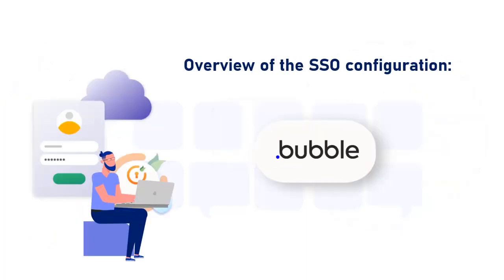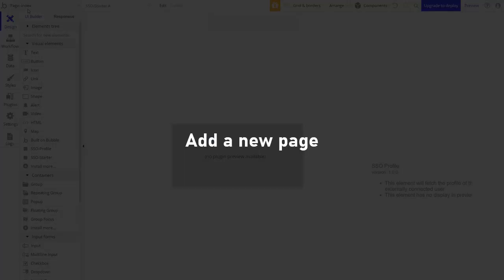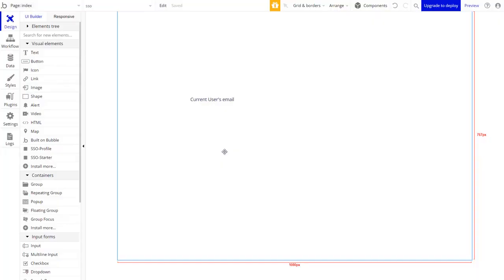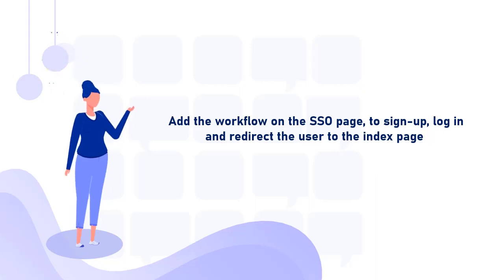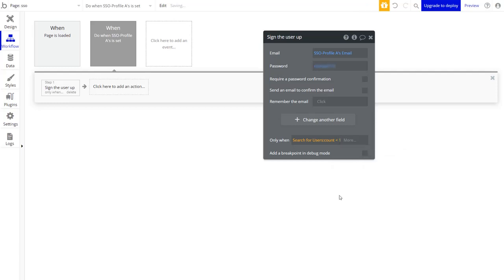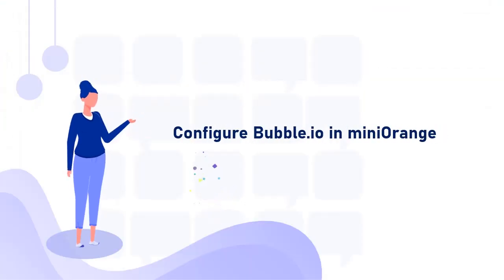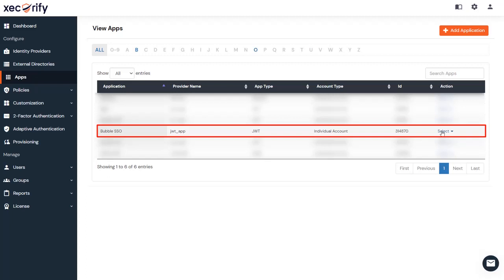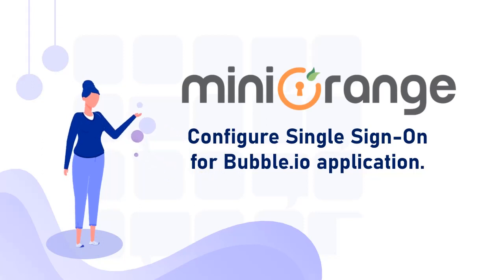How to set up Single Sign-On (SSO) for Bubble.io? | Bubble.io App SSO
In this video, we'll walk you through the process of setting up Bubble.io Single Sign-On (SSO) using JSON Web Tokens (JWT). By configuring sso for your Bubble.io app, you can offer a streamlined login experience for your users while enhancing the security of your application.

With miniOrange, you can ensure secure access to your Bubble.io app and complete control over who has access to your application. By implementing Bubble.io SSO, you can simplify the login process for your users, eliminating the need for user-managed passwords and reducing the risk of phishing attacks.

00:10   Introduction
00:56   Overview of the complete configuration of Bubble.io
01:09   Configure miniOrange as an IDP in Bubble.io
01:51   Add a new page in Bubble.io
02:43   Add workflow in Bubble.io
05:26   Configure Bubble.io as Service Provider in miniOrange
06:19   Complete the configuration in Bubble.io
06:53   Test the SSO login
07:20   Contact us for more information